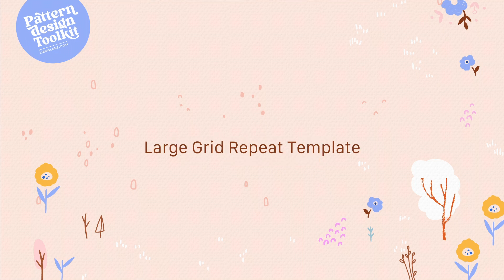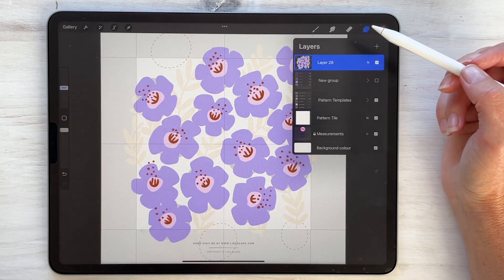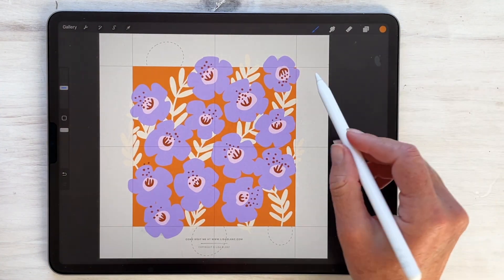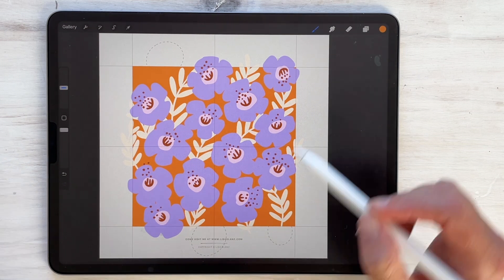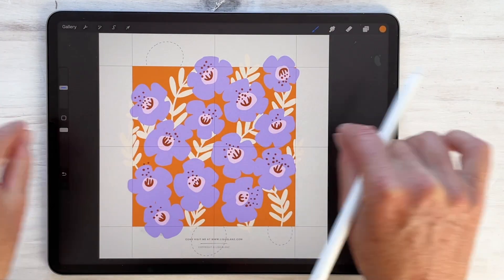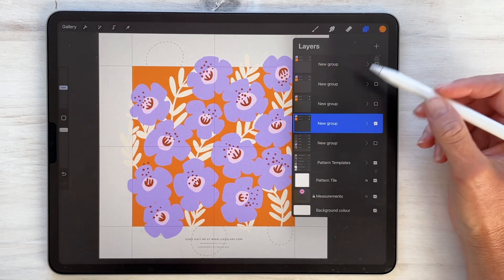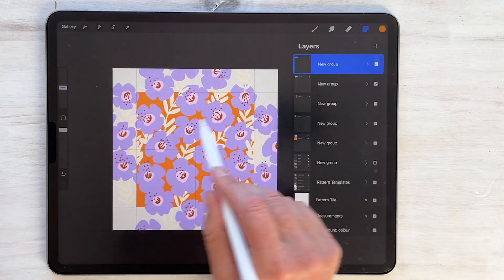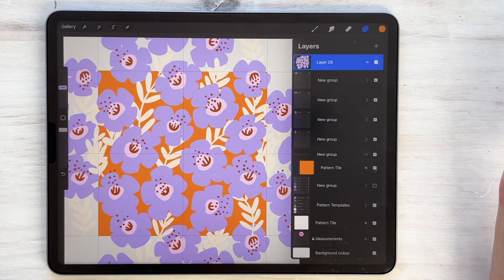Tips for using the Procreate version of the Pattern Design Toolkit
In this video I go over some of the important steps that you might be missing, for creating a perfect repeating pattern in Procreate. In addition I'll show you how to enlarge the template so you can create pattern designs in any size you need.